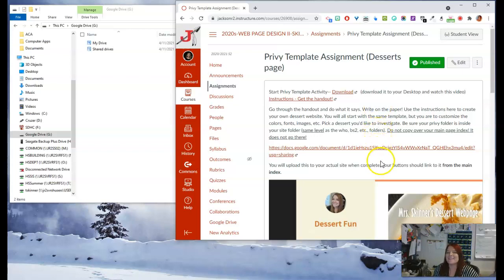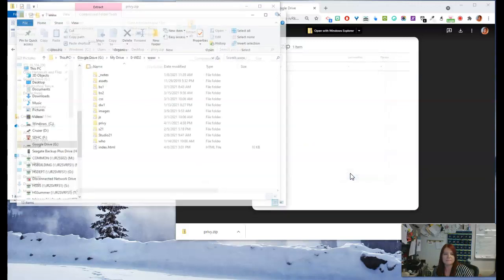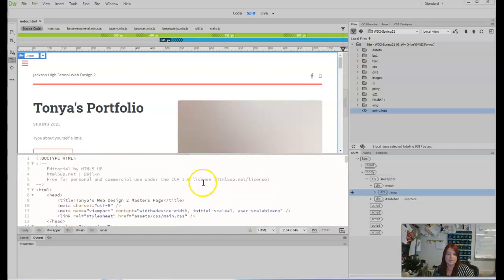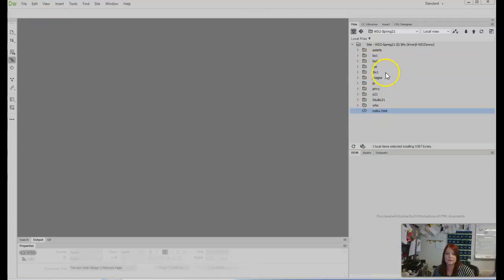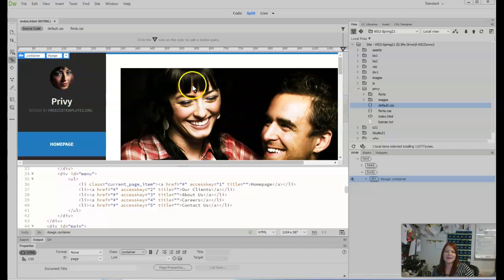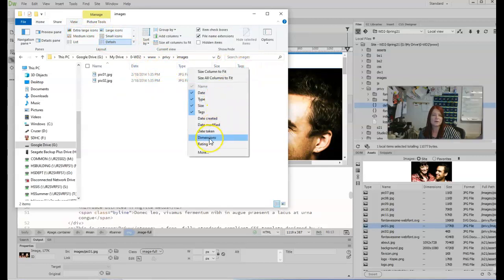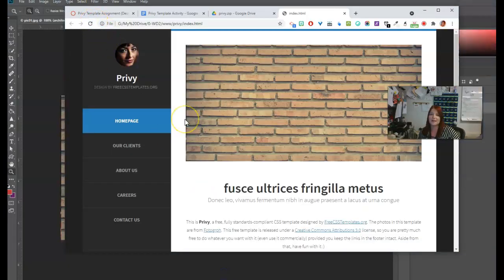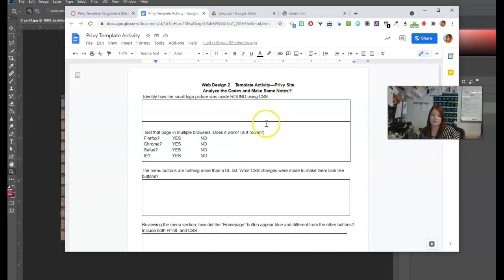WD2 Dessert Privy Getting Started